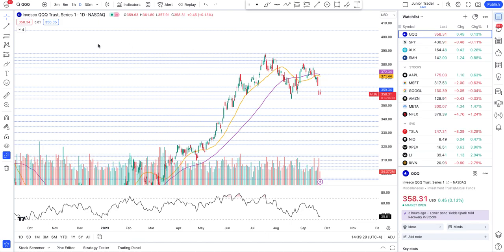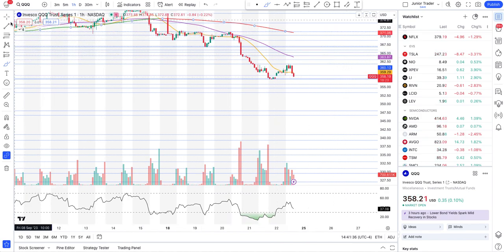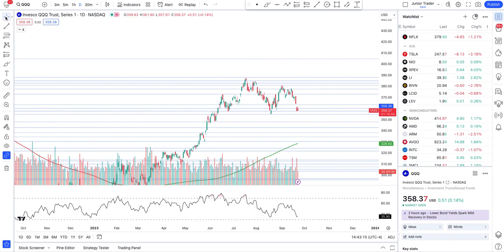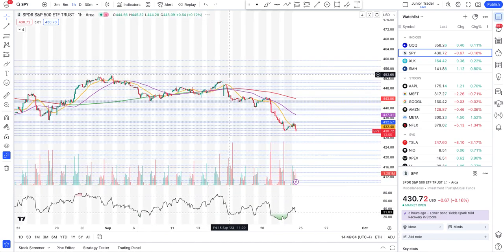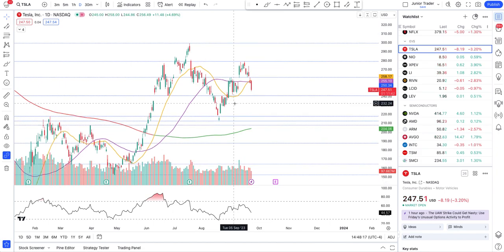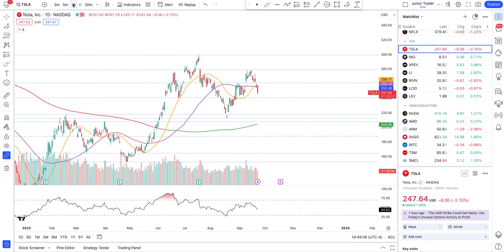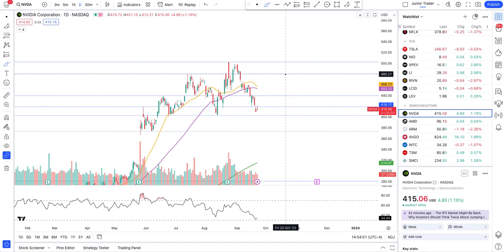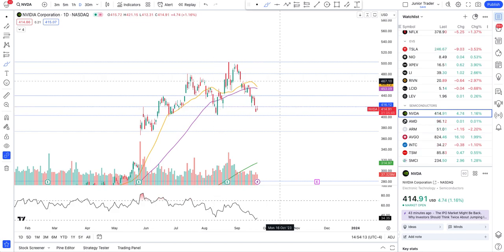Stock Market Feeble Rebound | Tesla, Nvidia, QQQ, SPY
Want access to my Tesla & AMD Bots & Indicators? Please join Trading Bots membership for it by following the